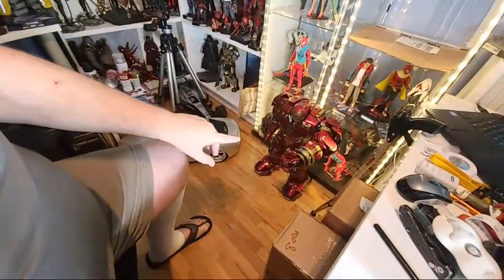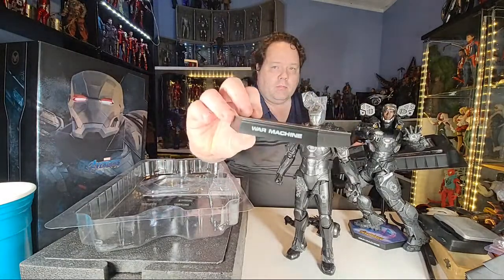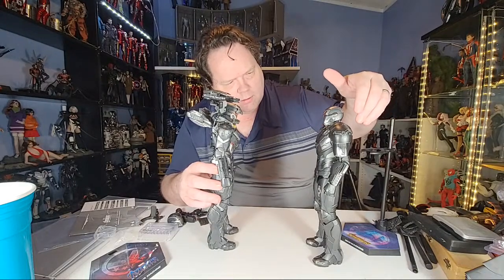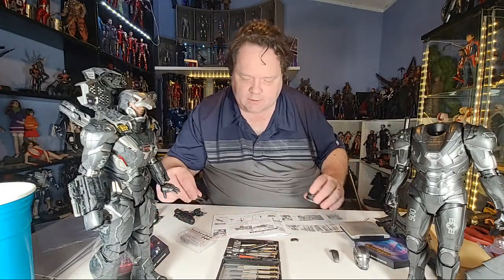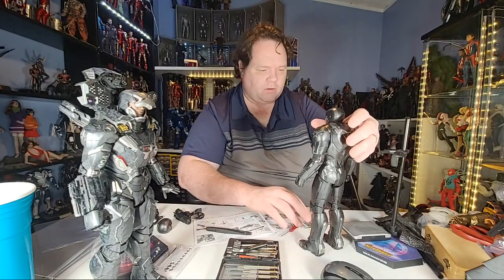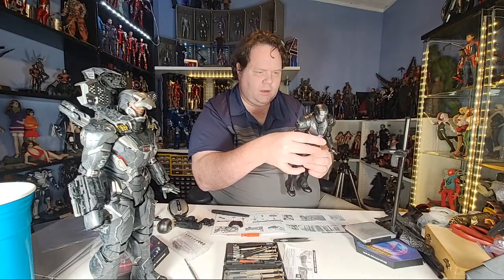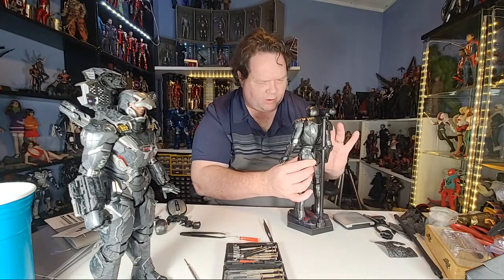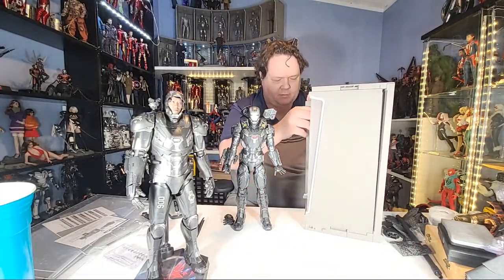Live Unboxing Hot Toys War Machine Mk 6 MMS 530 D31 Diecast Marvel Avengers Endgame 1-6th scale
If you enjoyed this video, consider giving it a like and a share! It helps out a lot!

Send me stuff:
Siri Emerald
4005 Manzanita Ave, Ste 6 PMB 109
Carmichael, California
95608

This is my Live unboxing video of something new in my collection.

AVENGERS: ENDGAME
WAR MACHINE
1/6TH SCALE COLLECTIBLE FIGURE
More than just Tony Stark’s best friend, Rhodey is a highly decorated combat pilot and a member of the Avengers. Finally comfortable wearing the War Machine armor built by Stark tech, he will need his entire military arsenal to take on the threat looming in the cosmic shadows. Surviving after the events of Avengers: Infinity War, he has to place his trust in his fellow heroes to save the world.

Hot Toys is extremely thrilled today to introduce the 1/6th scale War Machine collectible figure from the epic screenplay Avengers: Endgame. Specially crafted in diecast material, the true-to-movie collectible figure is beautifully designed with impressive detailing based on the appearance of Don Cheadle as James Rhodes/War Machine in Avengers: Endgame. The weaponized War Machine figure with highly noticeable visual upgrade features a newly painted helmeted head sculpt and a helmet head with LED light-up function, armor suits painted in grayish black and silver with white decals, LED light-up Arc Reactor on chest and repulsors on palms, an articulated back-mounted machine gun, and a specially designed movie themed figure stand!

Defend the Earth from the world conqueror Thanos with the newest War Machine armor!
MMS 530 D31
WAR MACHINE
APPROXIMATELY 32 CM TALL
POINTS OF ARTICULATIONS - 30
SPECIAL FEATURES GRAYISH BLACK AND SILVER COLORED ARMOR WITH WHITE DECALS ON THE STREAMLINED ARMOR DESIGN AND AN ARTICULATED BACK-MOUNTED MACHINE GUN
ARTISTS:
HEAD SCULPTED BY KOJUN
HEAD PAINTED BY JC. HONG
HEAD ART DIRECTED BY JC. HONG
The 1/6th scale War Machine Collectible Figure specially features:

- Authentic and detailed likeness of War Machine in Avengers: Endgame
- One (1) newly painted helmeted head sculpt with authentic likeness of Don Cheadle as James Rhodes in the movie with removable mask
- Movie-accurate facial features with detailed wrinkles and skin texture
- One (1) interchangeable helmeted head with LED light-up function (white light, battery operated)
- Over 30 points of articulations
- Contains diecast material
- Special features on armor:
- Grayish black and silver colored armor with white decals on the streamline armor design
- LED- lighted hexagon-shaped Arc Reactor on chest (white light, battery operated)
- One (1) detachable chest armor to reveal interior mechanical design
- Six (6) pieces of interchangeable hands including:
• One (1) pair of hands with articulated fingers and light-up repulsors (white light, battery operated)
• One (1) pair of repulsor firing hands (white light, battery operated)
- Articulations on waist armor which allow flexible movement
- Each piece of head sculpt is specially hand-painted

Weapons:
- One (1) articulated back-mounted machine gun

Accessories:
- A movie-themed figure stand with movie logo and character name

This was announced on 4/11/2019 with an Original Release date: Approximately Q4, 2020 – Q1, 2021. I received mine on 9/14/2020.

**Prototype shown is not final, pending licensor approval
**Prototype shown, final product may be slightly different
**Product details could be subjected to change without further notice

If I'm not unboxing anything, we will do a Room Tour, or discuss pretty much anything you want to talk about, ESPECIALLY if it has to do with what it is we collect, or the source material for our obsession

Hope to see you here, You guys make this channel, it really is yours, I just follow your lead.